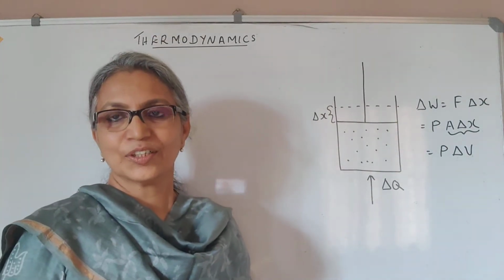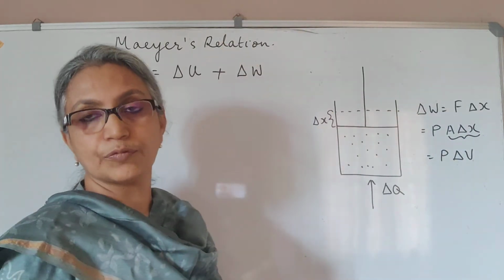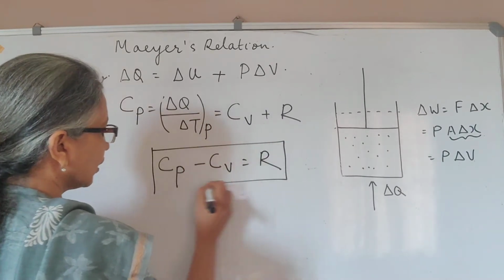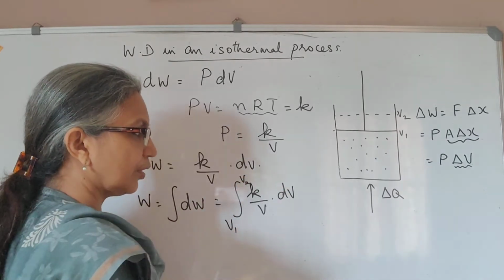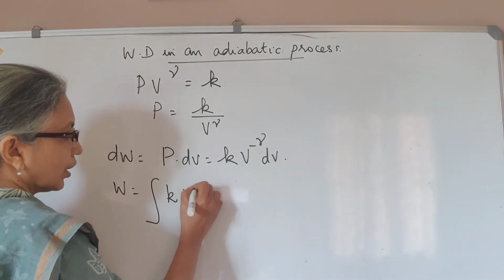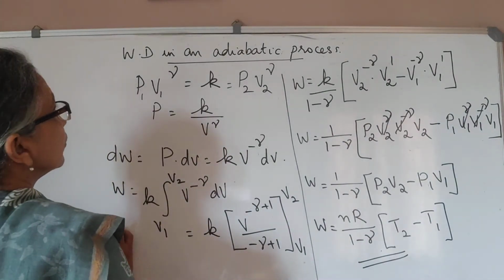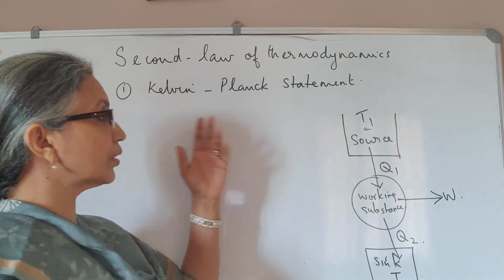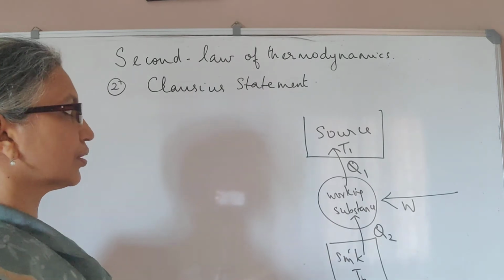Class -11- physics - Thermodynamics- part 2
Mayer's relation, isothermal and adiabatic process, second law of thermodynamics, reversible and irreversible processes